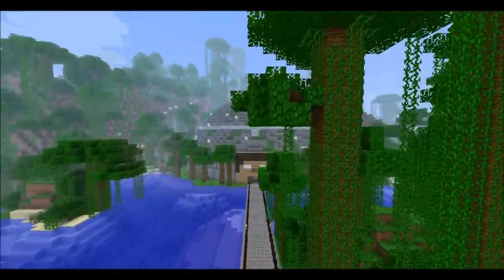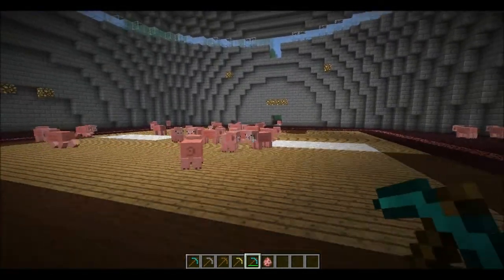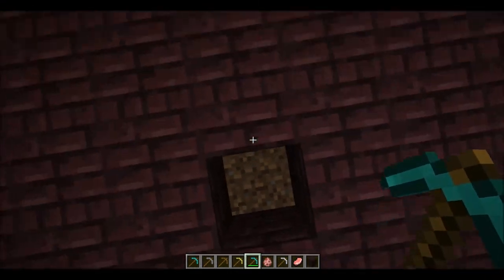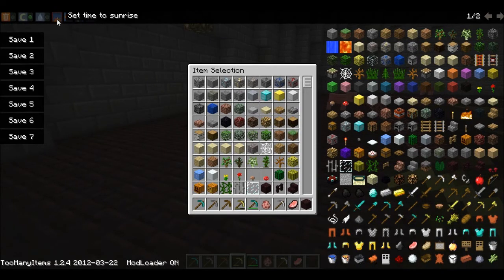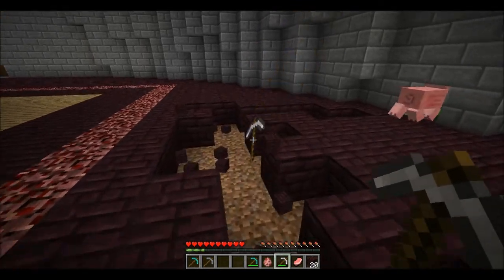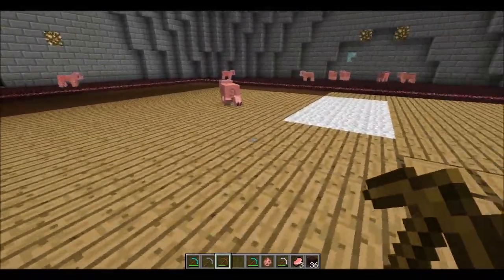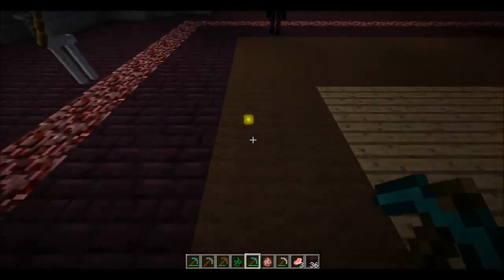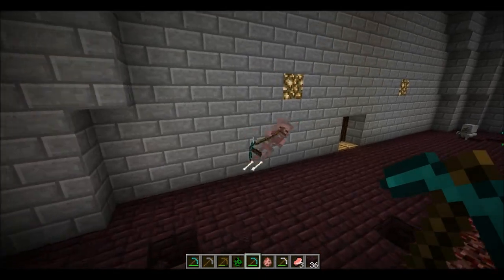Mr43minecraft - Throwable Pickaxe mod - 1.2.4 - Herobrine Arena!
G'day..! Today I'm reviewing a really good mod called the pickaxe mod!! Sorry about my mic too. it was a bit stuffed!! :D